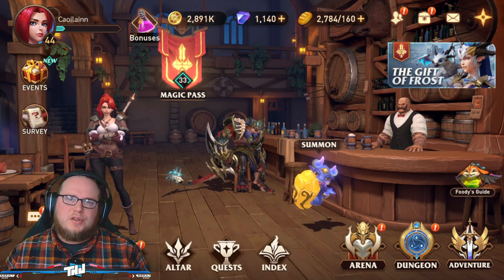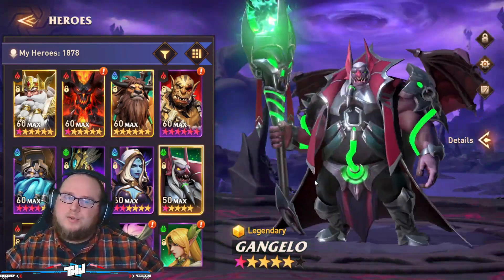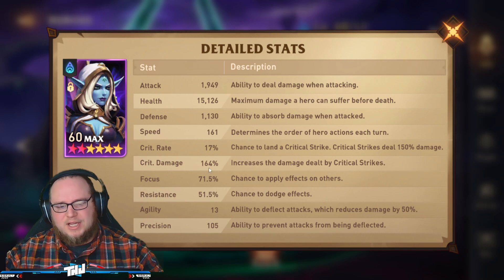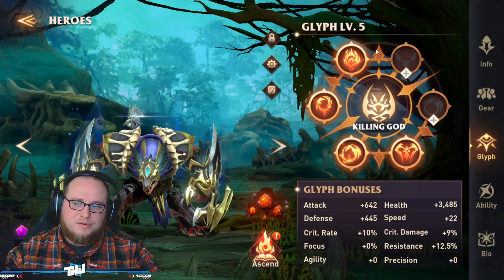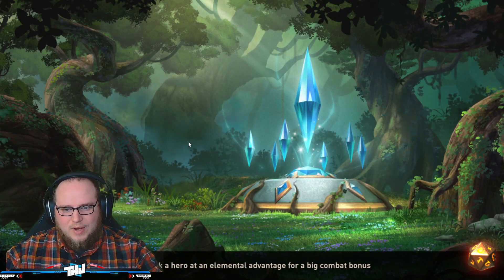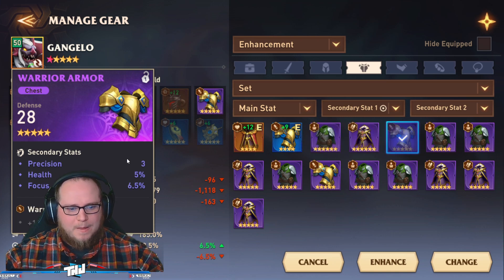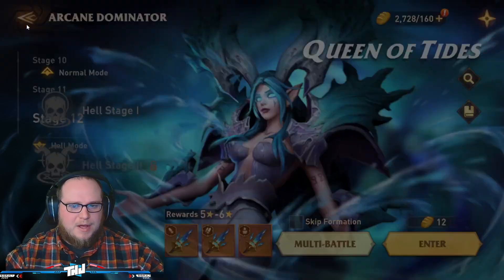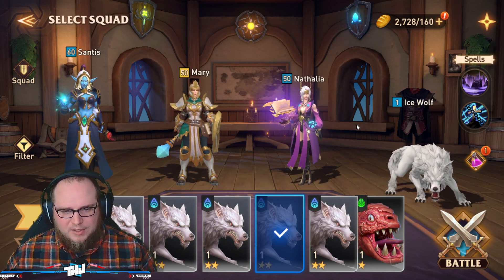Awaken Chaos Era: 0 to Hero Episode 3! QOT 12 Accomplished and soo much more!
📢Hey guys and gals today's video is about the best way to level up gear!📢
⏱️Timestamps⏱️
Intro 0:00
Account Recap 1:15
Disclaimer 2:05
Zatlux absolute Min stats 3:00
Building Gangelo for a trial run 7:50
First Priority 12:20
What should be next on the account and why 15:15
Feed Back needed here 21:01

📺 I stream every Monday, Tuesday, Thursday, and one stream randomly on the weekend! 📺
💸Streaming/Youtube Gear Afiliate Links:
Laptop (close to what I have)

Monitors 3x: Alienware 25" Monitors

Desk: Uplift Standing Desk (Highly Recomend!)

Headset: Turtle Beach Stealth 700 Gen2

Lighting: Elgato Ring Light

Greenscreen: Elgato Colapsable Green Screen/ Space saver Green Screen

Mic: Elgato Wave 3

Camera: Razer Kiyo Pro

Keyboard: Razer Black Widow Elite

Mouse: Razer Naga Pro

Console Capture Card

Playstation 5 keyboard/mouse switcher

USB Extender

Awaken Chaos Era: Gear Enhancement Tips and Tricks